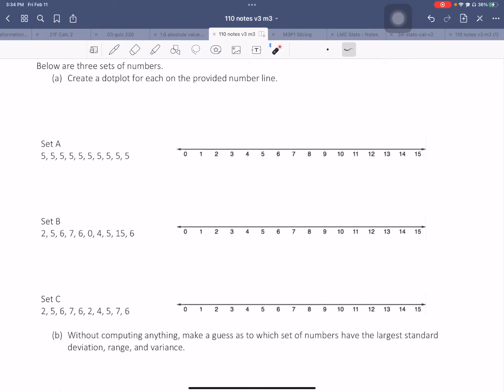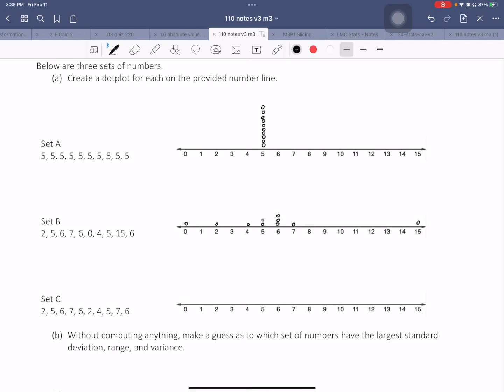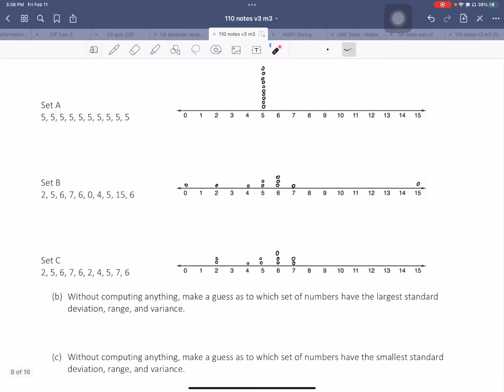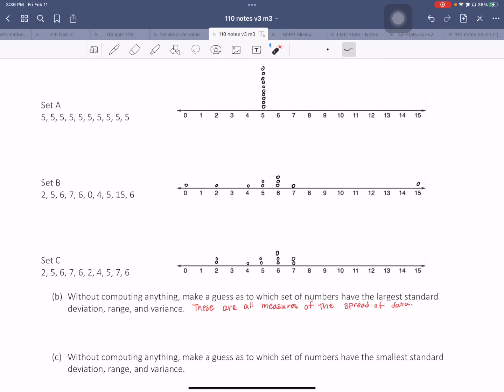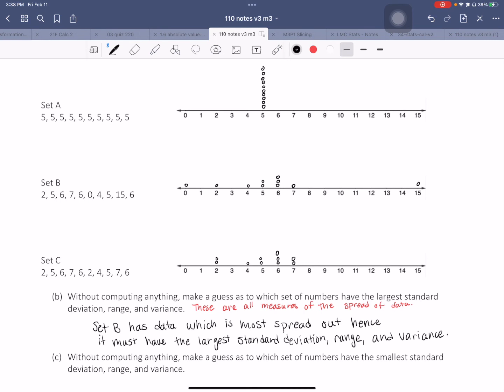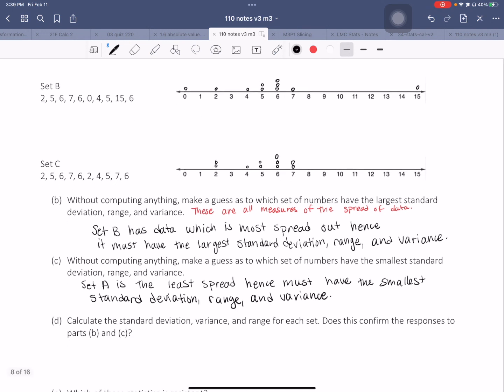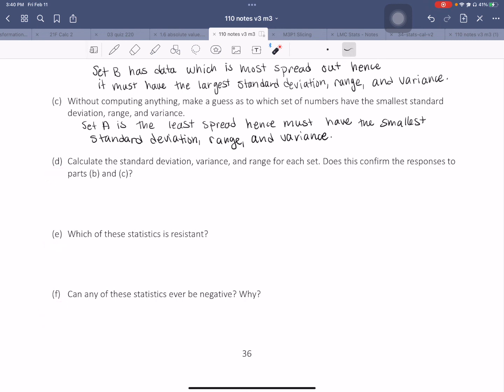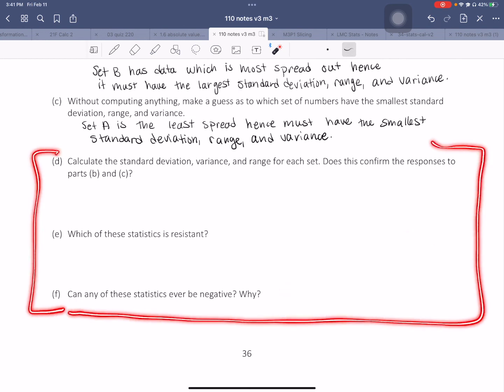110 m3p2 e2